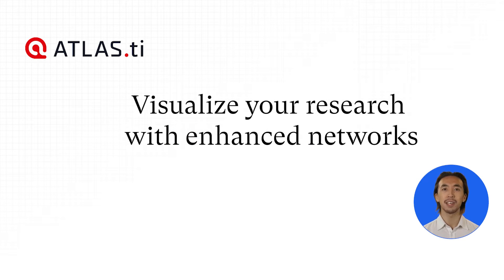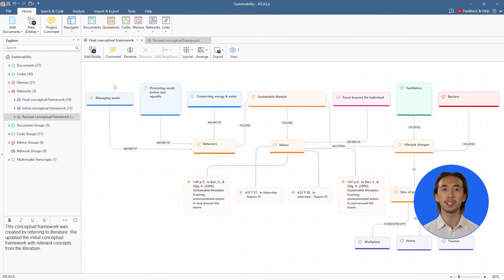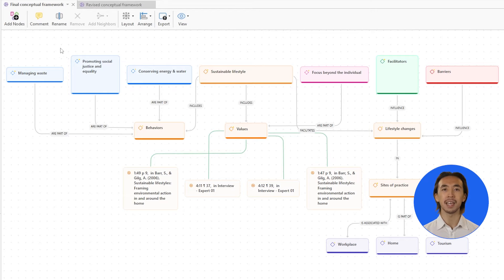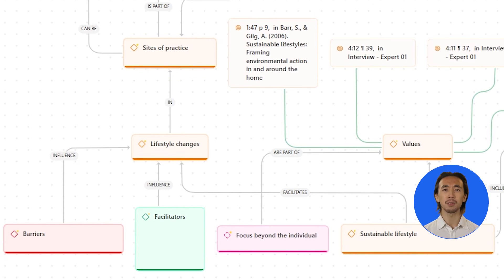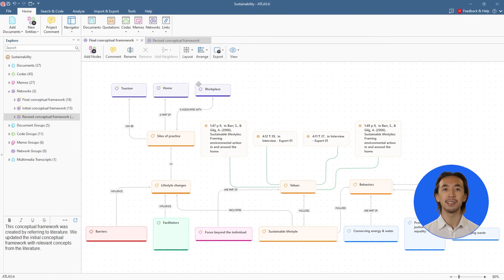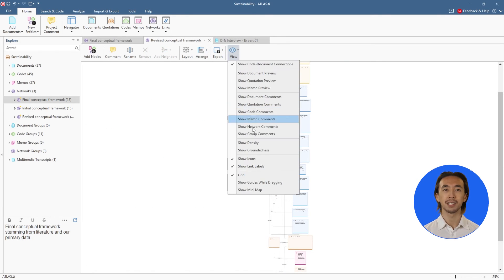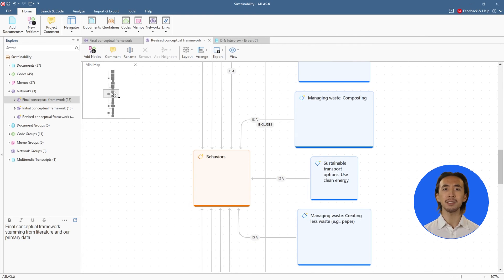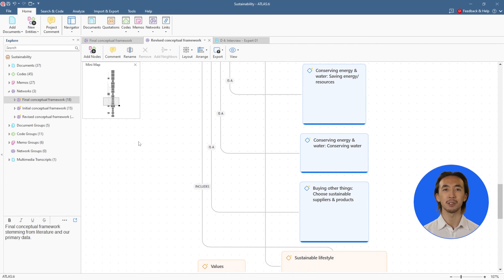Visualize your research with enhanced networks in ATLAS.ti Desktop